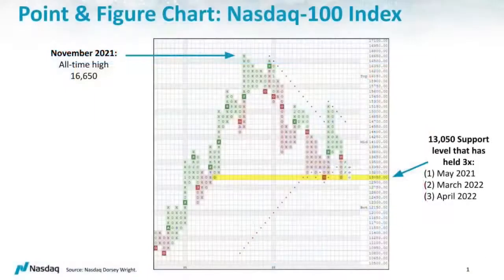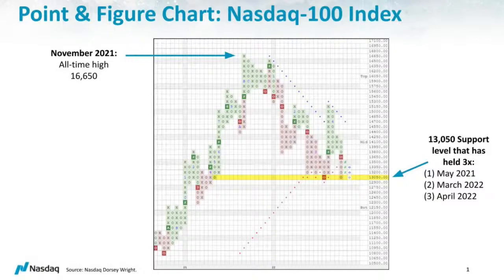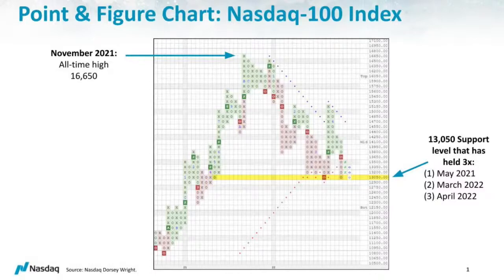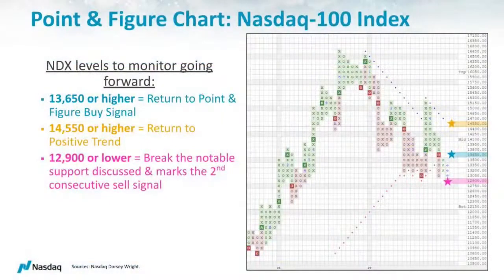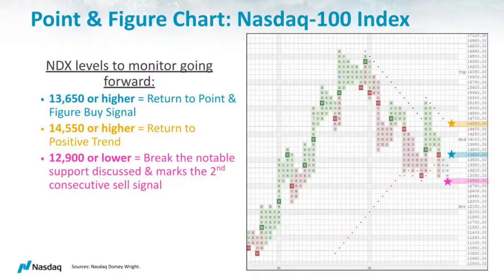How to Use Point & Figure Methodology to Determine Key Levels in the Nasdaq-100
Nasdaq Global Indexes ESG Index Strategist Sara Mehle joins Jill Malandrino on TradeTalks to discuss how to use Point & Figure methodology to determine key levels in the Nasdaq-100.